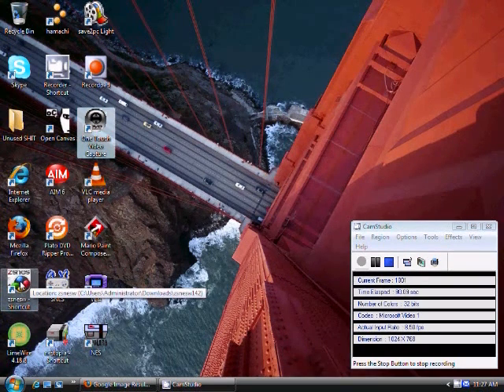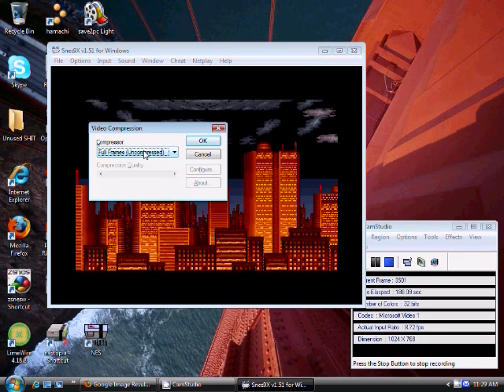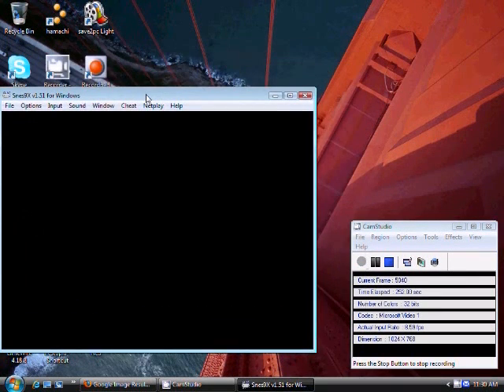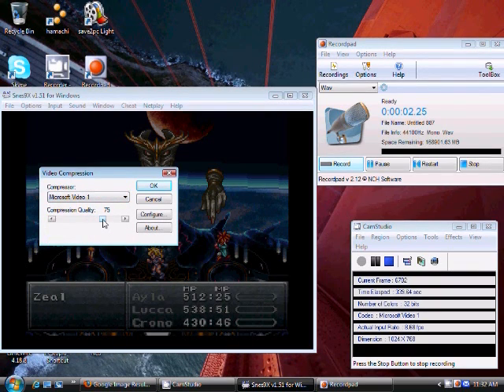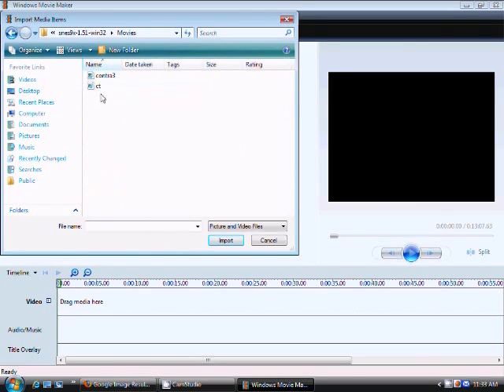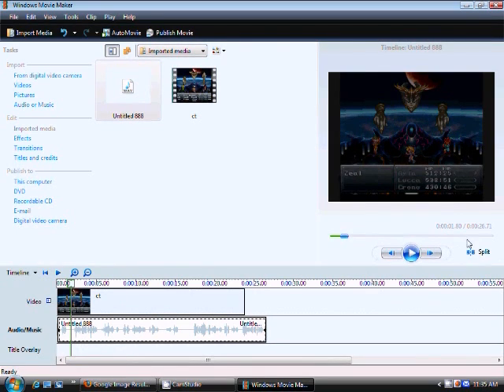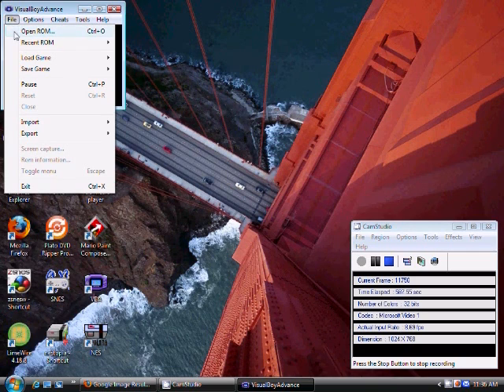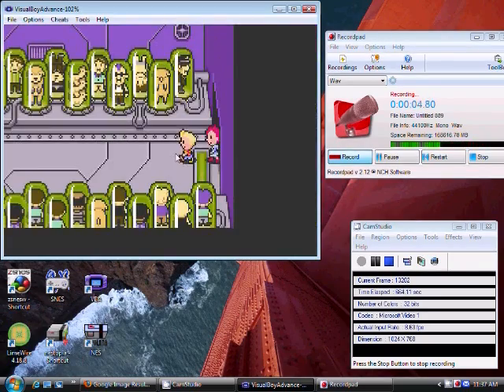How I Record My LP's (Part 1 of 2)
This is how I record my LP's.  Yep.  I also go into quite a bit about editing the videos/sound in Movie Maker, but even then I didn't cover everything.  This is an unusual way to record, and I can't promise that it would work on just any computer, since the files come out to be pretty enormous in size.  Plus, RecordPad is not free, although it does offer a 2-week trial period if you want to try it.

I had a little de-sync'ing issue, it starts about five minutes in, but it doesn't get progressively worse; it's just off by about a second.  Just thought I should warn you.  It's still easy enough to follow what I'm doing, I just hope I'm not insulting anyone's intelligence here.  I'm a complete dummy when it comes to computers.  But you never know how much people know about things, so I just kind of assume the worst and go from there.

A couple of the important things I forgot to mention was that when recording an NES game with FCEU Ultra, it's pretty much exactly the same as recording with Snes9x, just drag File to Record AVI and you're golden.  The only difference is that on NES games, you can actually hear the sound as you're recording.

One other thing is that in Movie Maker, I often have to lower the sound of the video game to about half or 1/4 of its original volume, since the voice recording is barely audible next to it otherwise.  To change the volume of the video, click on the video and drag "Clip" to "Audio" to "Volume" and you can lower it there.